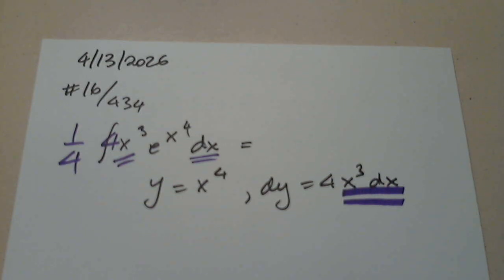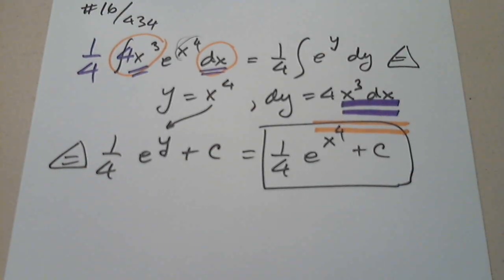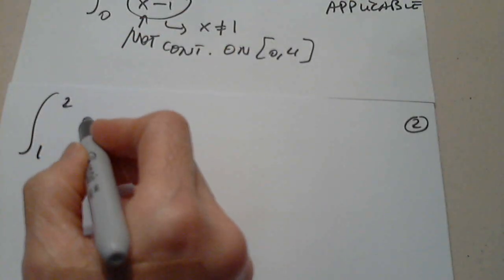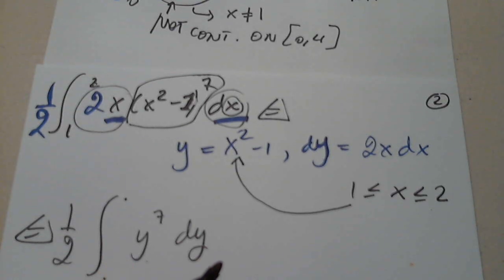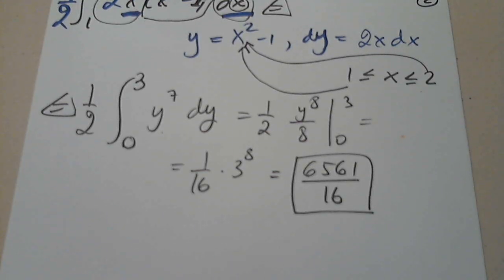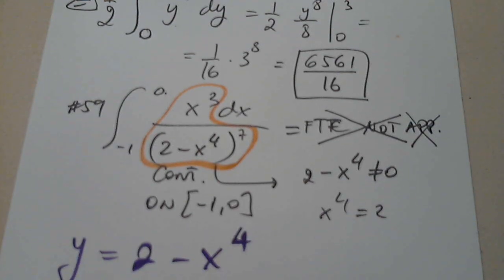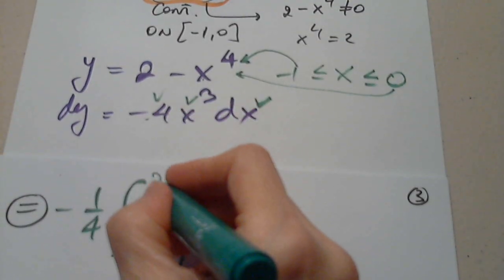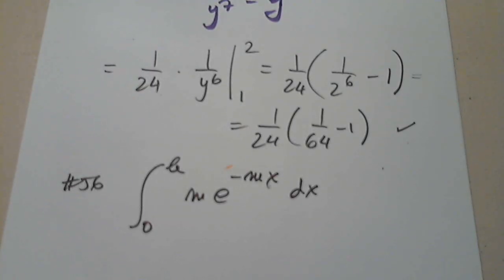MAT 230 4.5-5.1 APRIL 13 PART 1